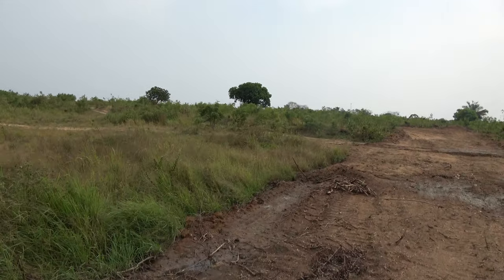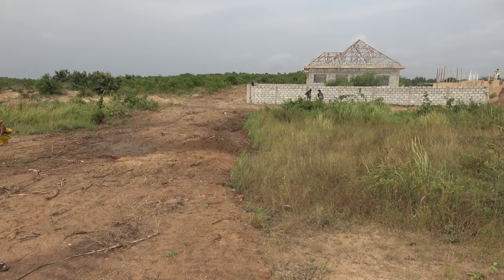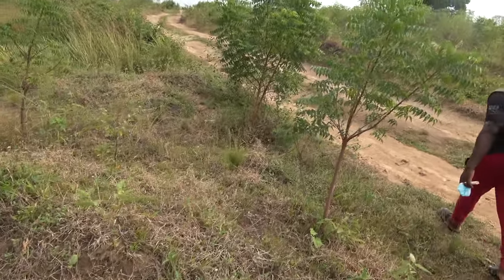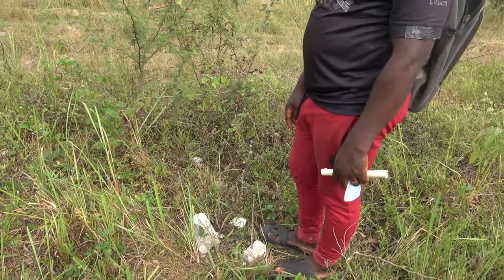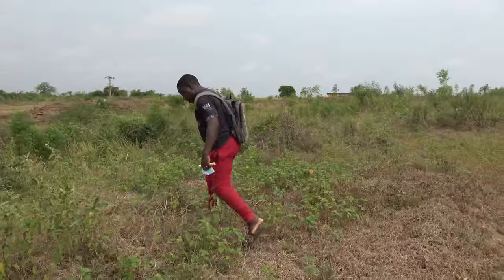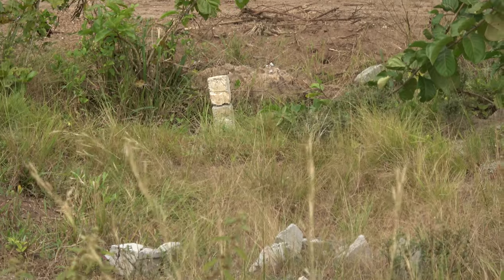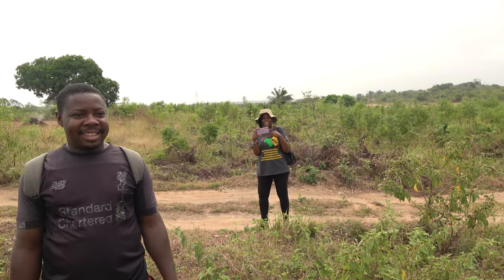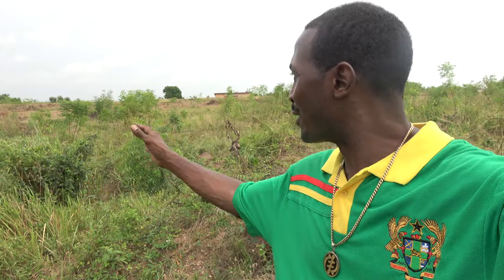Plots 12 & 13 Land View at Black Star Pan-African Community in Gyaahadze - Ghana Dec 2021 Journey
Ghana Dec 24, 2021 – Jan 5, 2022 Repatriation and Investments Tour. This is paradise in the tropics from Accra to Gyaahadze to Cape Coast/Elmina to Kumasi. Join our next Journey of a Lifetime to Senegal & The Gambia April 1-11, 2022; Ghana May 24 – June 5, 2022; Tanzania Nov 17 – 28, 2022; Ghana Dec 24, 2022 to Jan 5, 2023 Visit our website for details on future Africa Tours & Investments at Investments Subscribe to our YouTube channel and get all of the video highlights View our photo galleries on FB Twitter IG Email me at or Bomani Technology: Service-Support-Consultation.